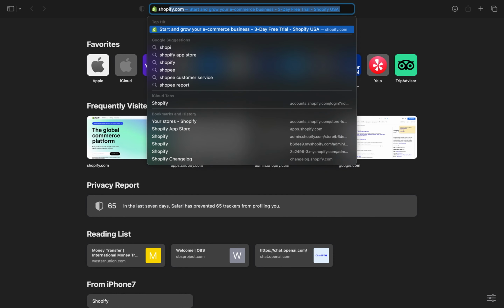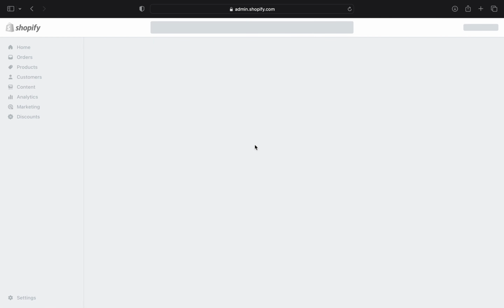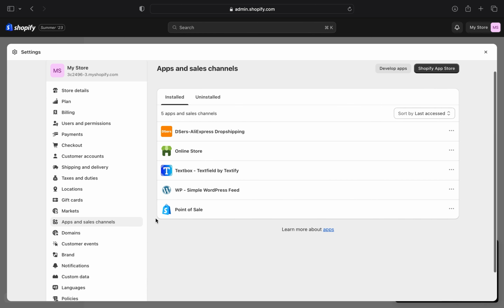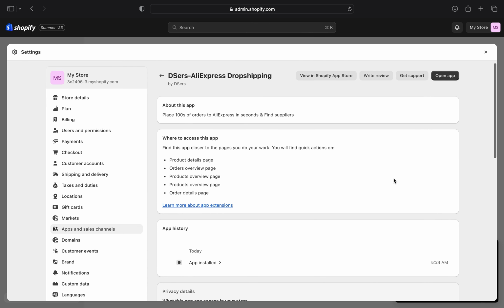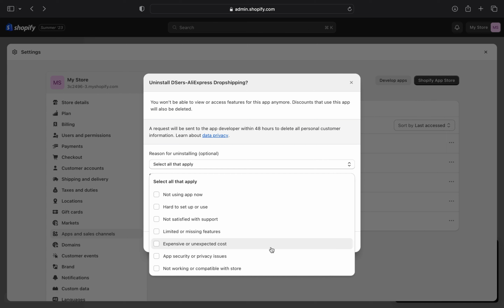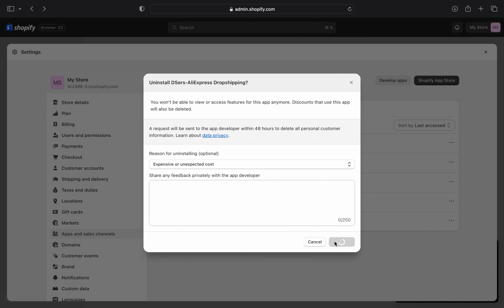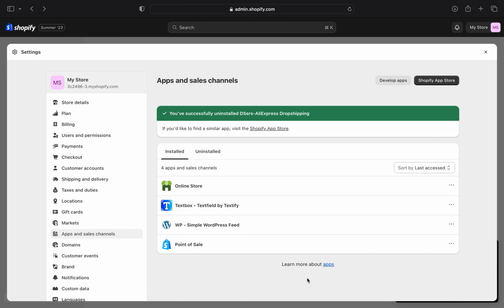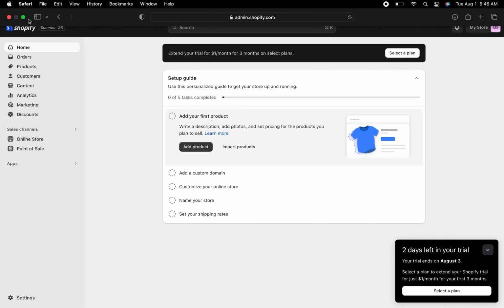CANCEL SHOPIFY APP SUBSCRIPTION (STEP BY STEP)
In this video, we'll guide you through the simple process to cancel Shopify app subscription, helping you avoid unnecessary charges and make the most of your online business.

0:00 INTRO
0:07 TUTORIAL